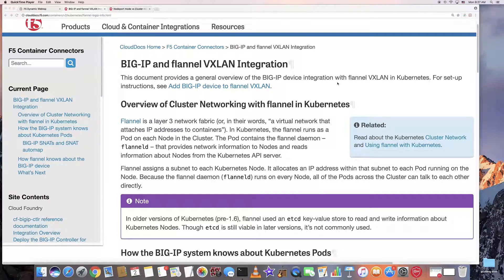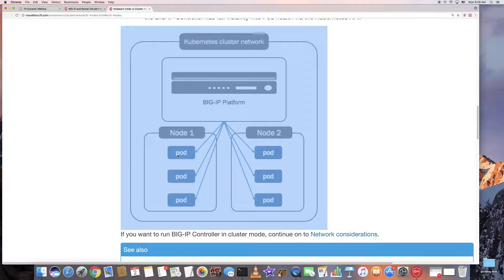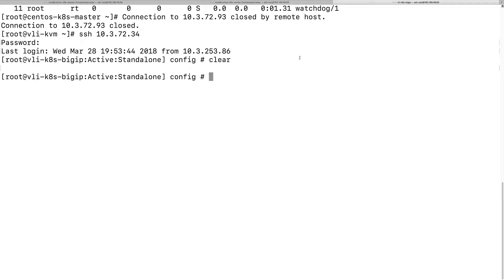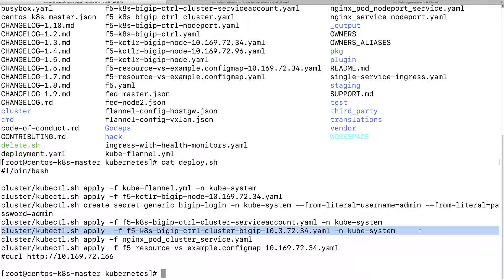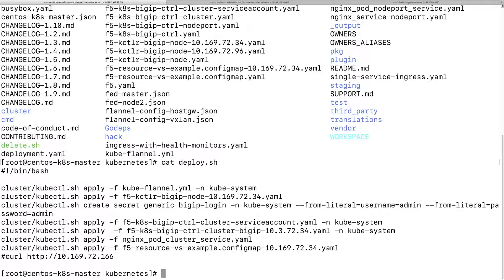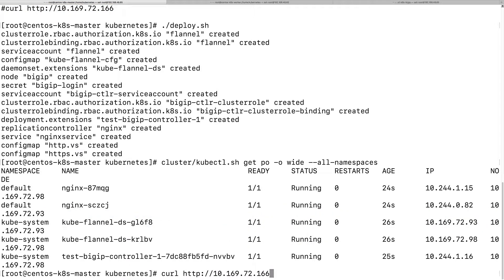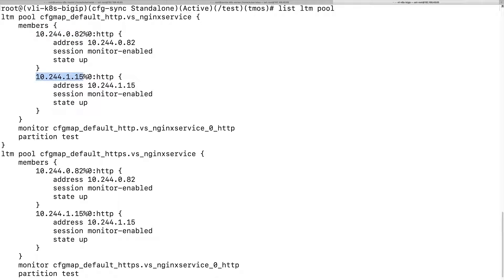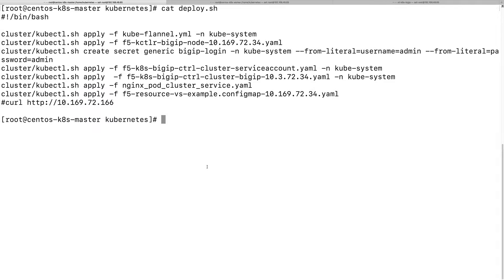BIG IP Flannel VXLAN Kubernetes Integration 01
series of how to integrate BIGIP Flannel VXLAN in Kubernetes